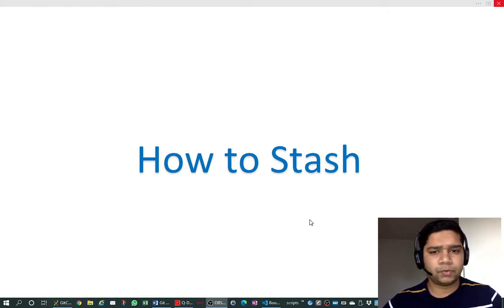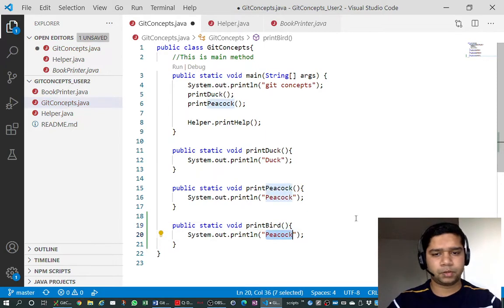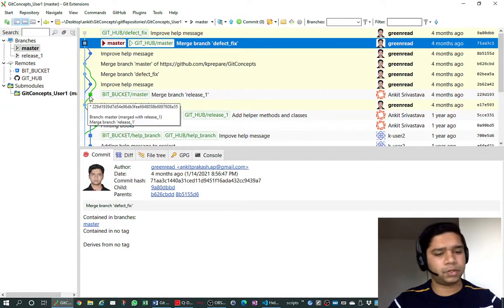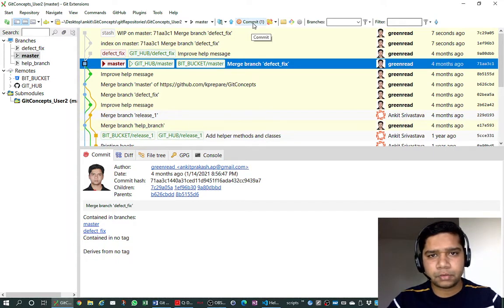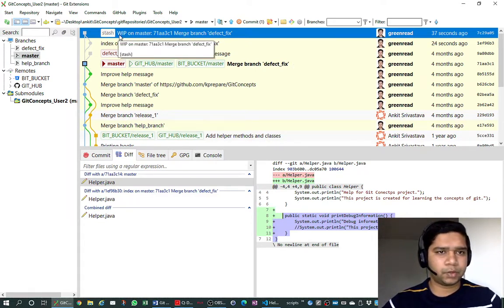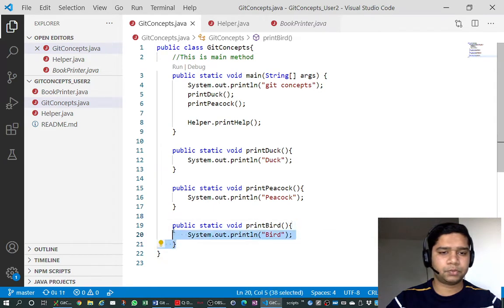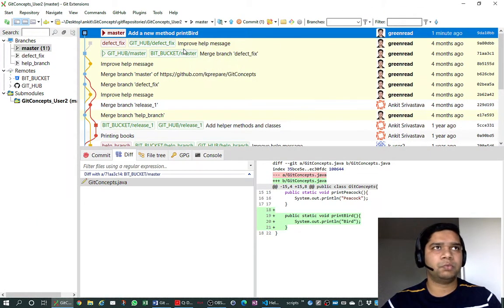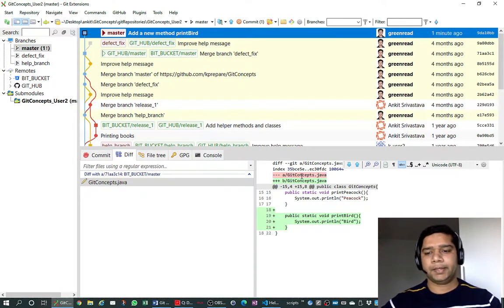23 - How to Stash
This video explains how to stash practically.